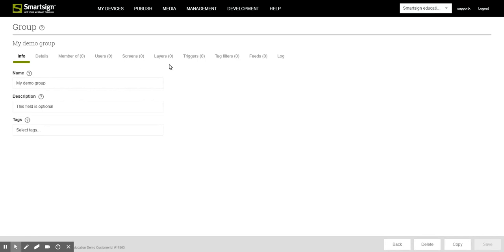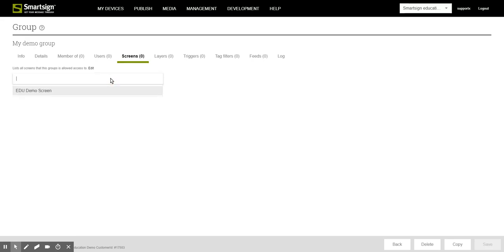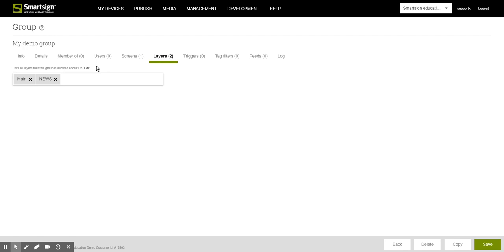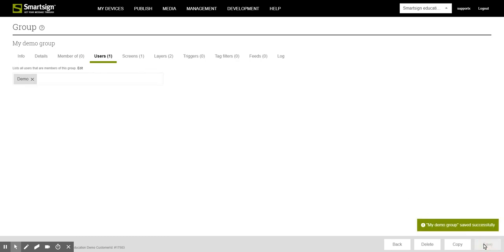How to create a usergroup and access.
Welcome. Smartsign Training Videos shows you how to create a user group and add permissions an access in Smartsign Displaymanager version 10.